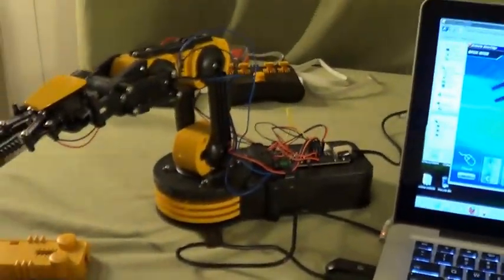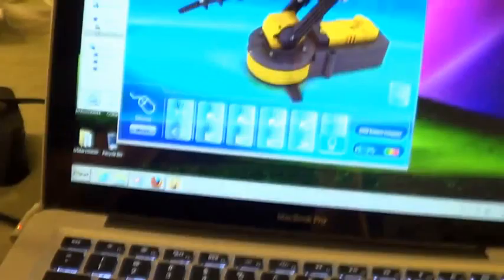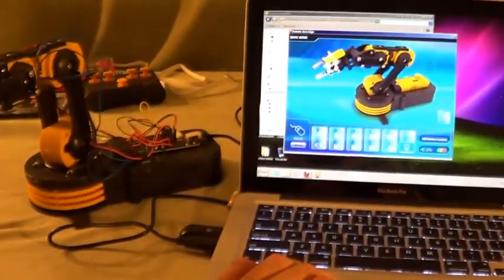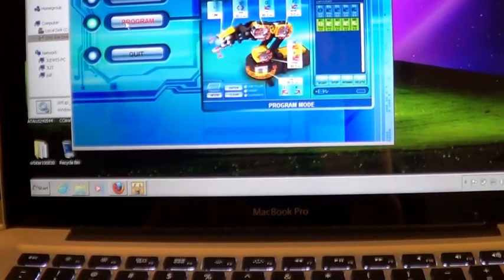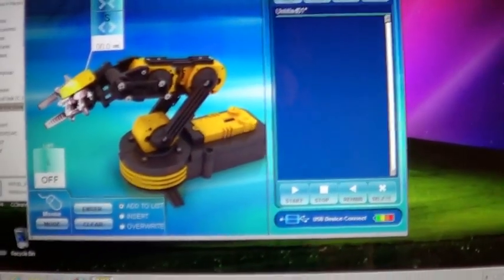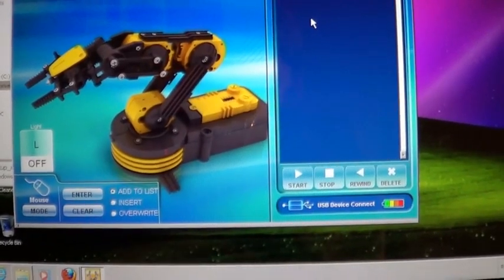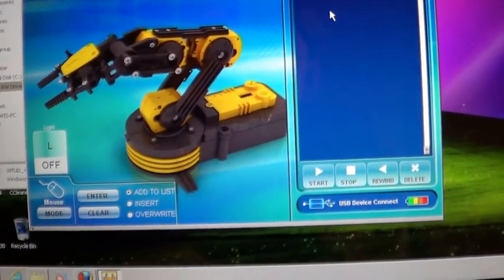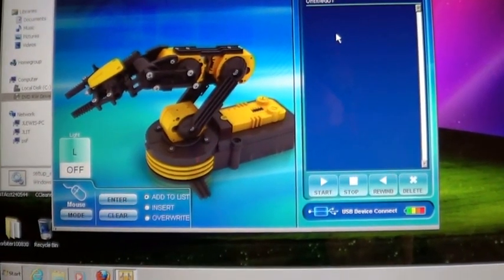OWI Robotic Arm Edge Plus OWI-535/SOFT USB Interface Kit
Today we are taking a look at the OWI Robotic Arm Edge and OWI-535/SOFT USB Interface with Programmable Software. To see the full review please visit: